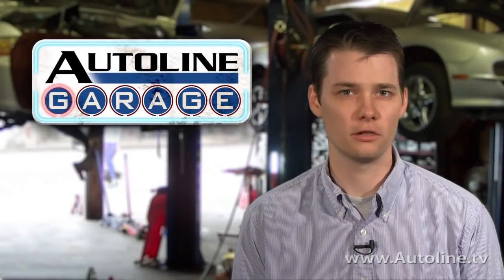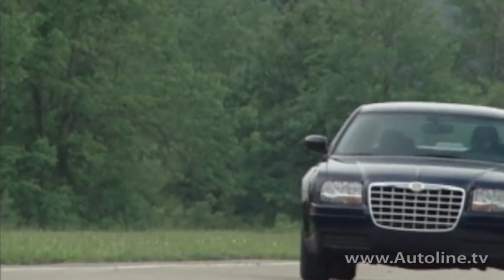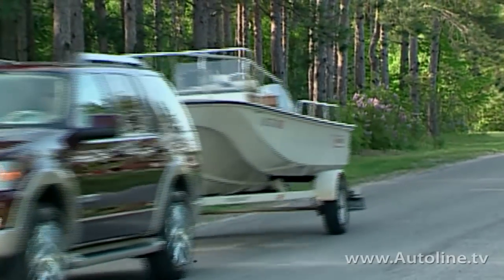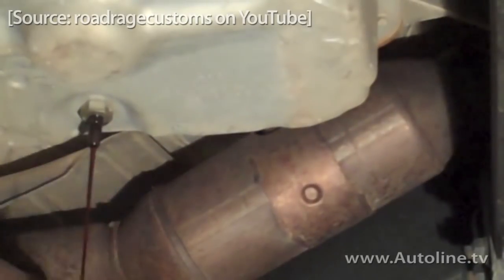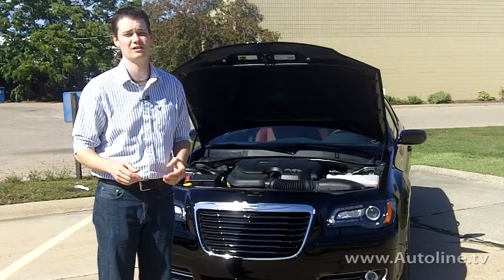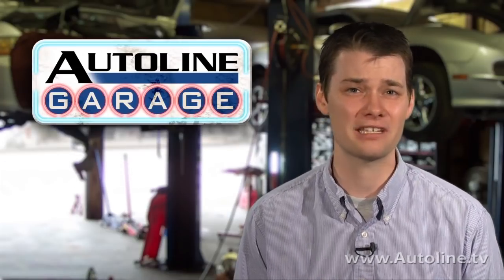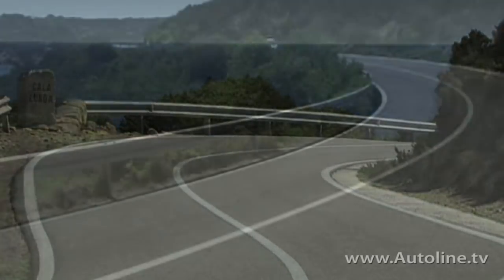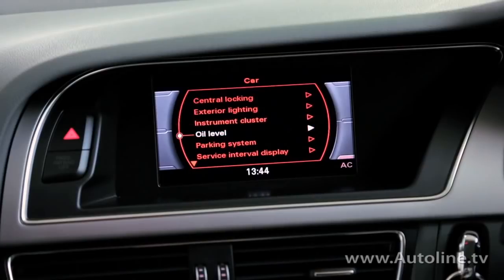Where Did the Dipstick Go? - Autoline Garage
Automakers and dealers would strongly deny that they want to squeeze every last penny out of you that they can, but sometimes actions speak louder than words. Like in a previous Autoline Garage Sean McElroy told you about spare tires disappearing, well did you know on some of these $30,000 to $40,000 vehicles the transmission dipstick is disappearing as well?